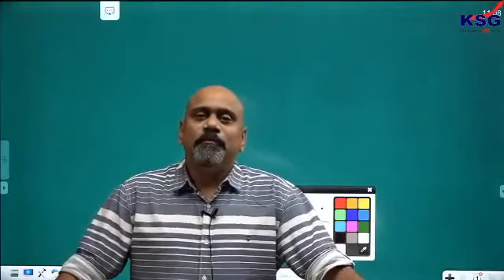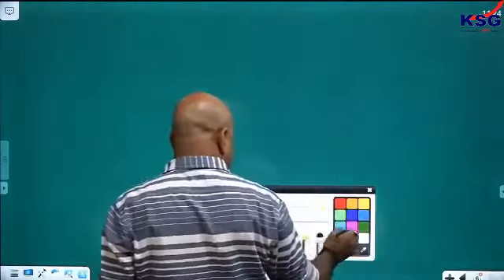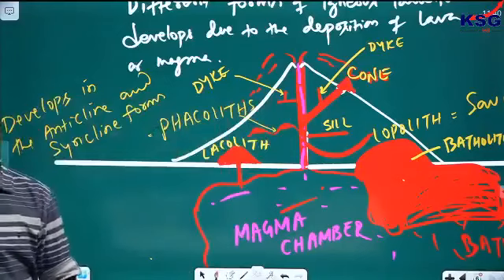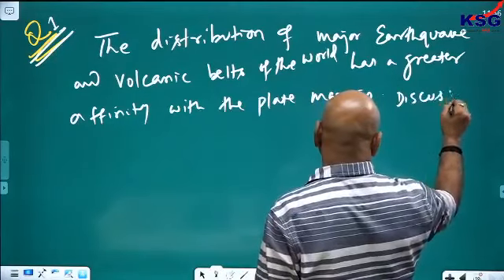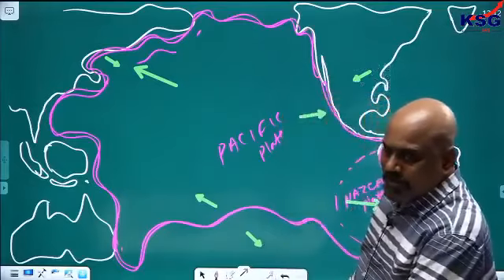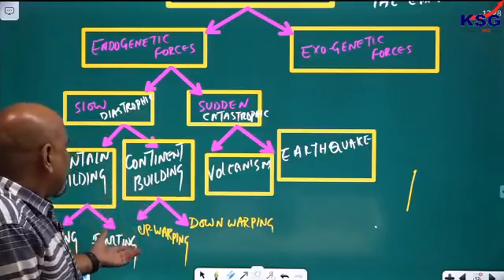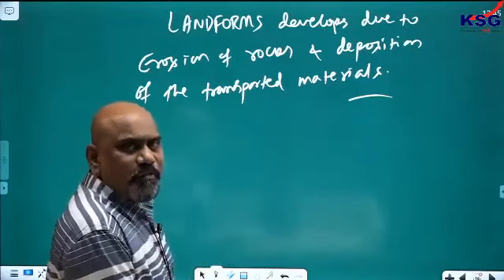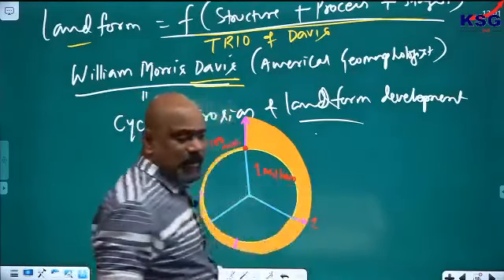Geography Lecture 15